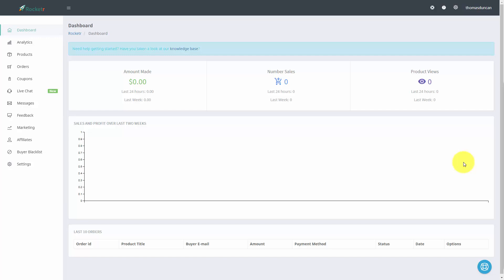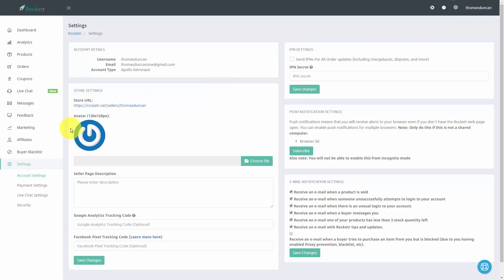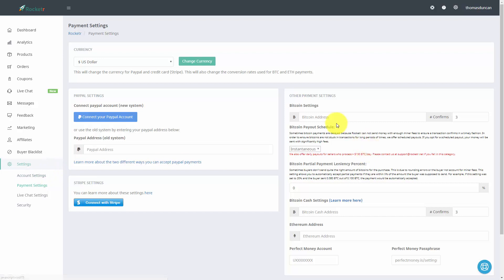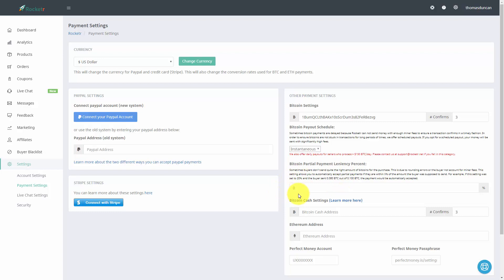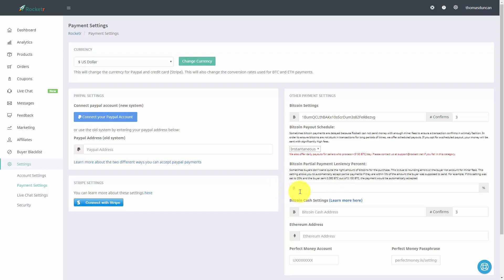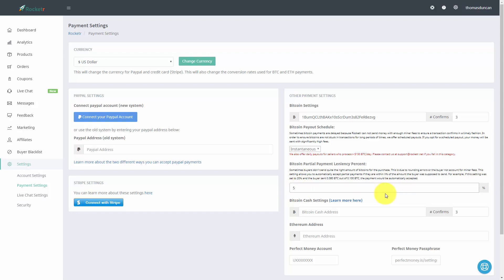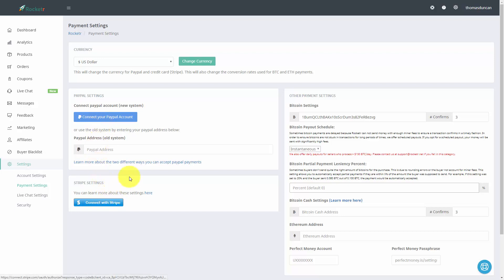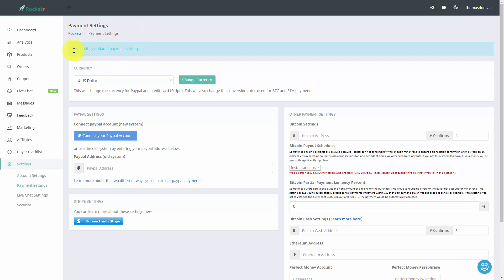Scale Your Business With Bitcoin / Set Up Bitcoin in Rocketr